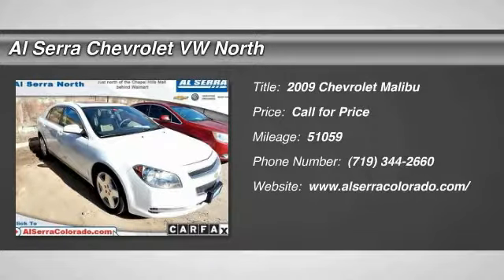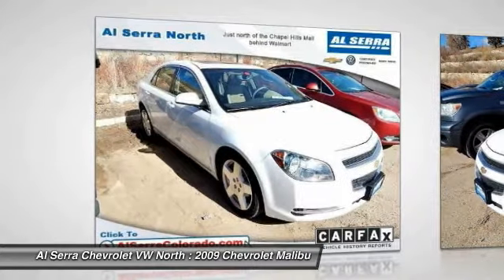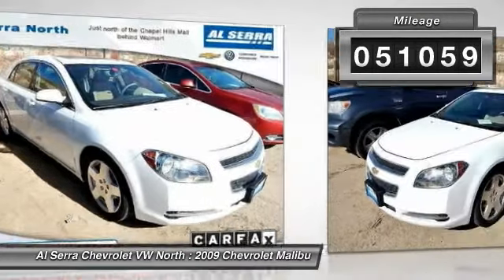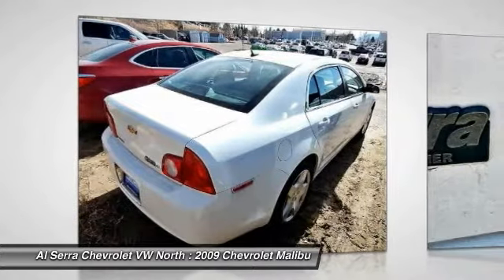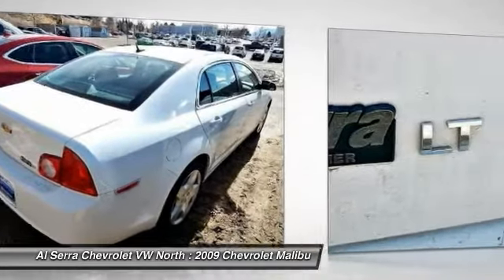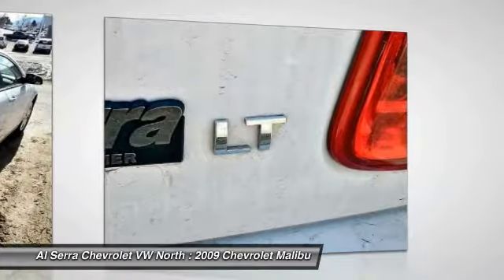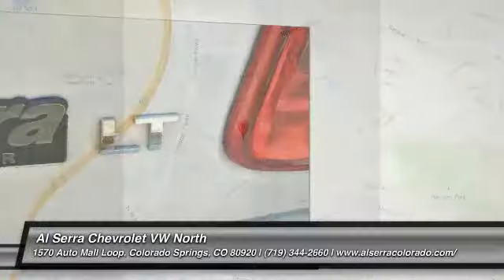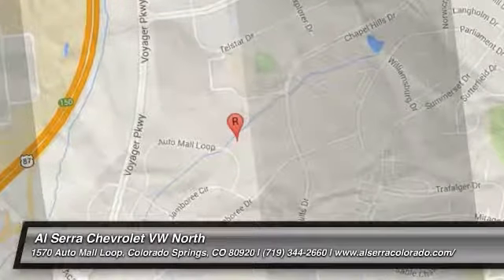2009 Chevrolet Malibu Colorado Springs, Denver, Castle Rock N4928A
2009 Chevrolet Malibu LT w/2LT

CarFax ONE Owner! Maybe not a little old lady that only drove it to church, but one person that took care of this Malibu. It has some great features like. Previous owner purchased it brand new! Want to save some money? Get the NEW look for the used price on this one owner vehicle. When you say quality, Chevrolet comes immediately to mind, and this Chevrolet Malibu is no exception. Named a Consumer Guide Best Buy 2008. It is nicely equipped with features such as 3.6L V6 SFI DOHC VVT and Cocoa/Cashmere w/UltraLux Seat Trim. New Car Test Drive said it ...has all the size, room, features and conveniences a middle-of-the-market sedan needs to be competitive, and the fits and finishes inside and out are world-class. They have indeed built a car we can't ignore... This Malibu also comes with the FULL Al Serra 60-Day Unlimited Mileage Warranty. We will review the technician s vehicle inspection report with you before purchase. Our intention is to provide you a completely transparent buying experiance. At Al Serra our used vehicles are Safety Checked, Warrantied, CarFax, and if you don t like it Bring it back! For more information or vehicles like it, stop by Al Serra North today. We are just north of the Chapel Hills mall behind Walmart in the Chapel Hills Auto Mall.